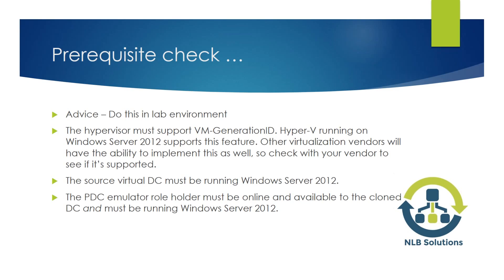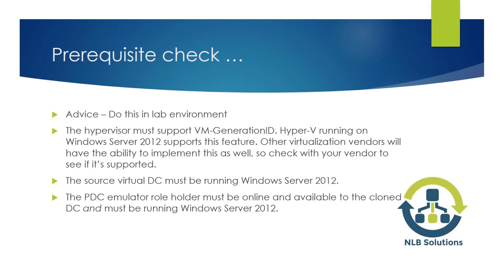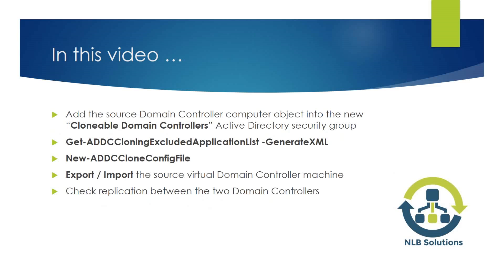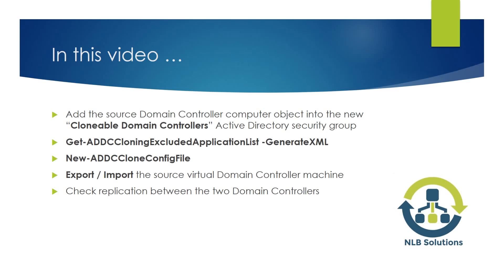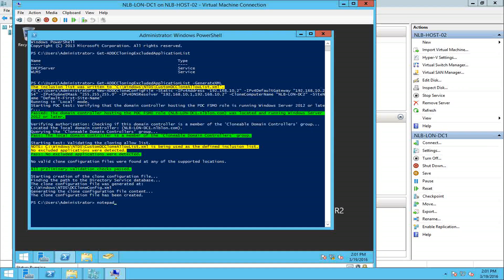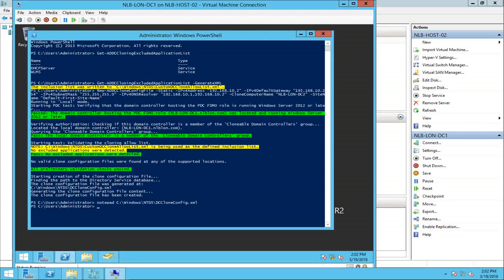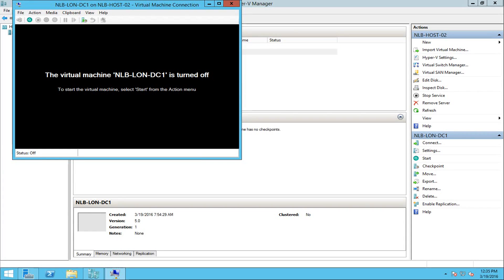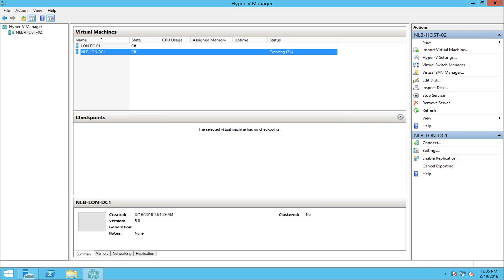How to perform Domain Controller Clone on Windows Server 2012 R2 (Step by Step guide)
In this video I am going to show you how to perform a Domain Controller Cloning under Windows Server 2012 R2. Please note that there are some prerequisites in order for you to proceed:

1. Advice – Do this in lab environment

2. The hypervisor must support VM-GenerationID. Hyper-V running on Windows Server 2012 supports this feature. Other virtualization vendors will have the ability to implement this as well, so check with your vendor to see if it’s supported.

3. The source virtual DC must be running Windows Server 2012.

4. The PDC emulator role holder must be online and available to the cloned DC and must be running Windows Server 2012.